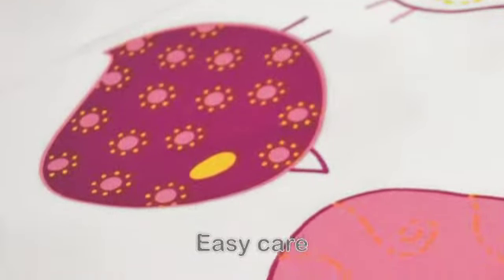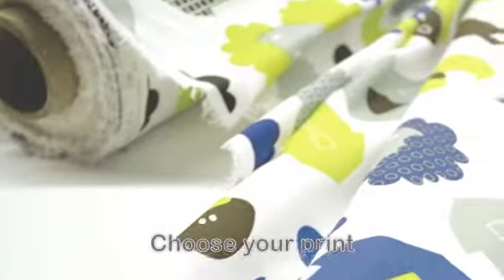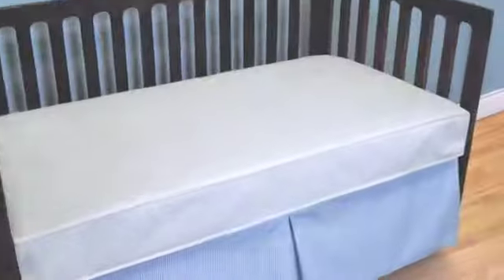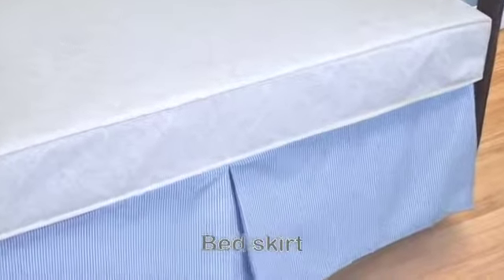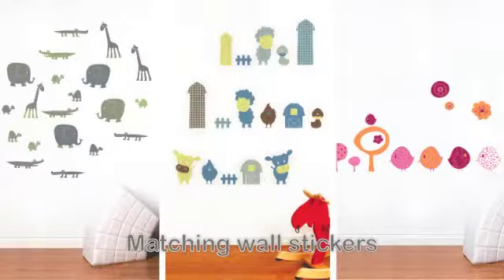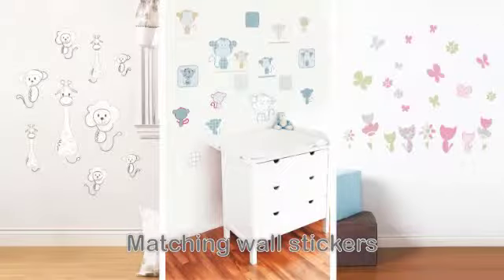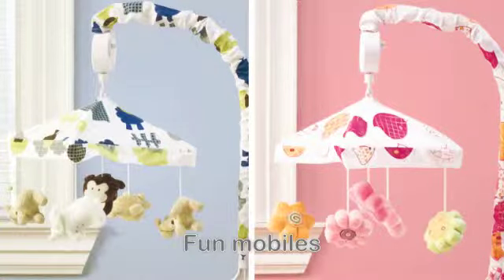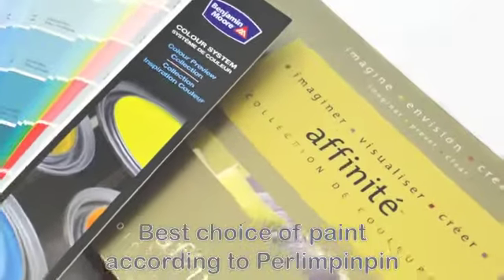PERLIMPINPIN'S BEDDING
Perlimpinpin's Mix&Match bedding